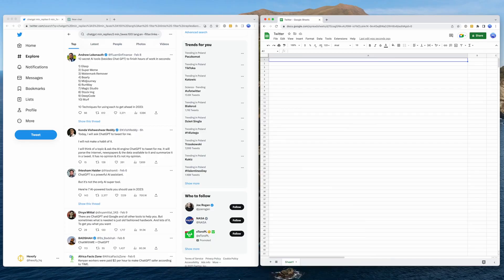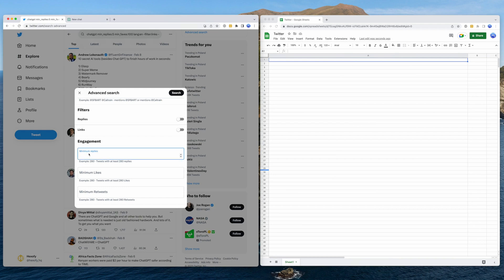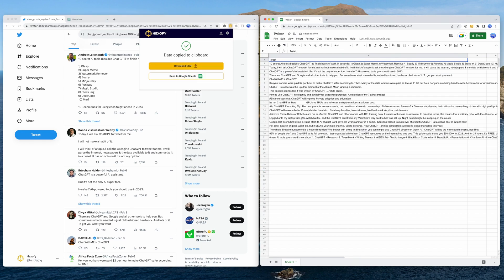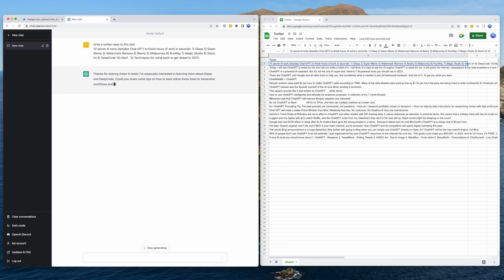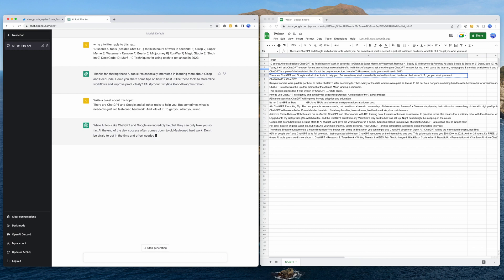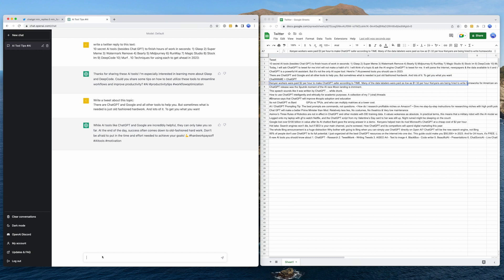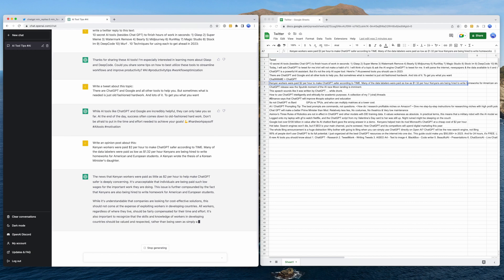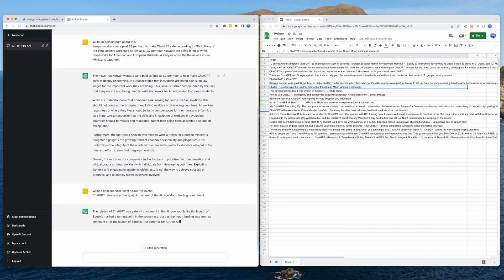Get endless social media content inspiration with Hexofy, Twitter and ChatGPT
Find out how you can use Hexofy to scrape Twitter and combine with ChatGPT to get endless inspiration for social media posts.